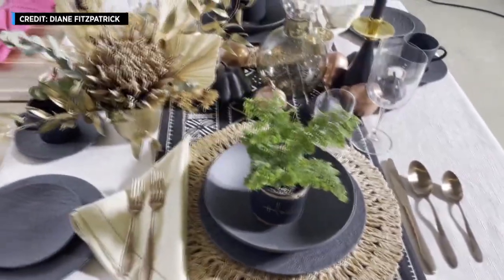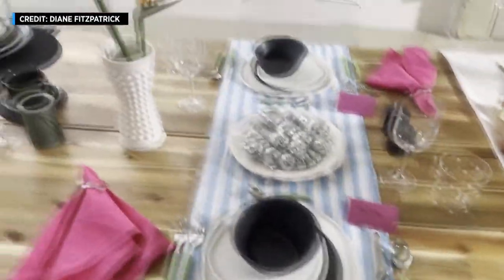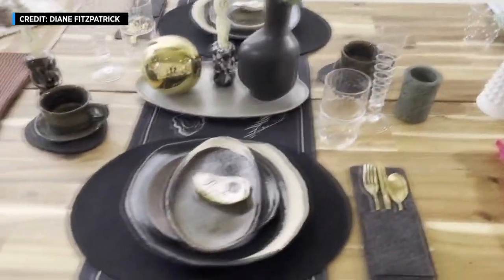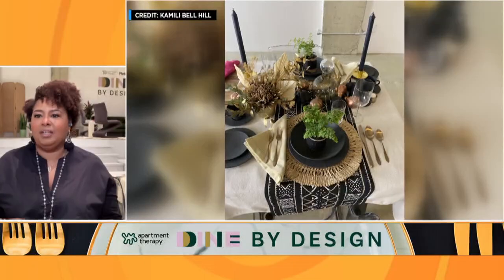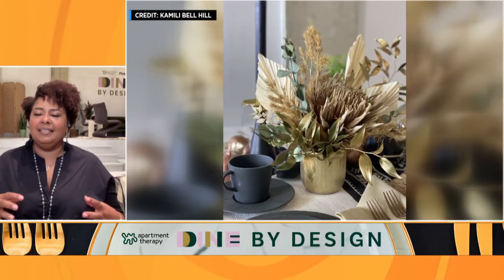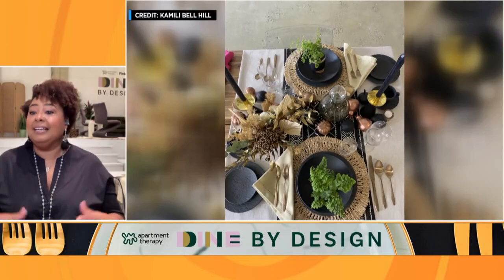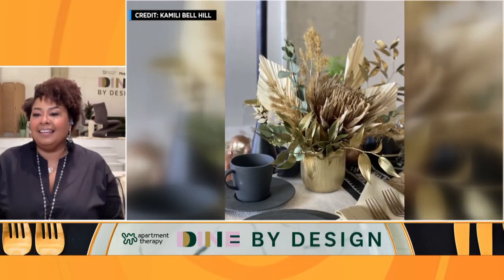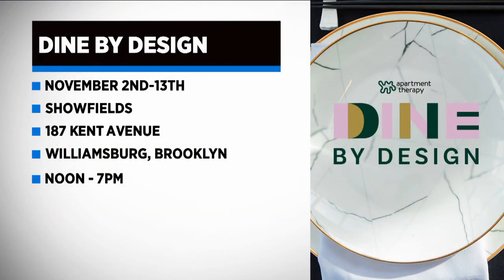Dine by Design showcasing holiday tablescapes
Holiday entertaining season is just around the corner. If you're looking for some inspiration for your table, there's a design showcase serving up festive ideas.